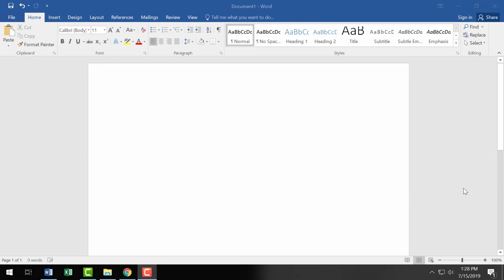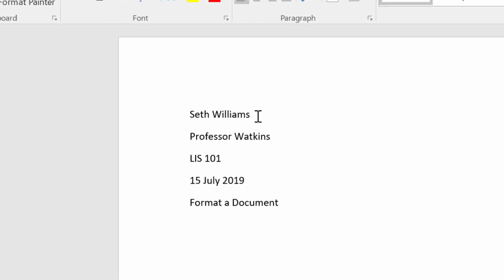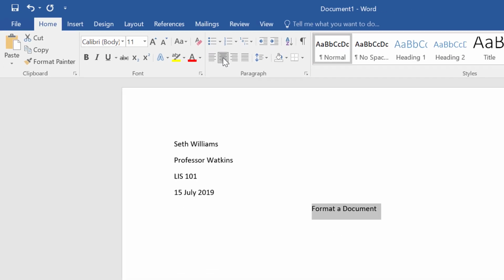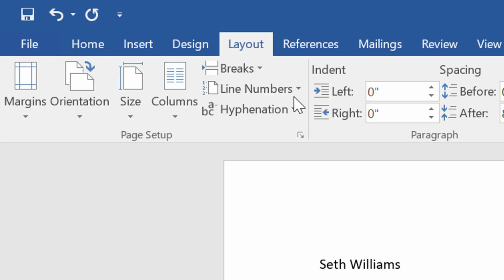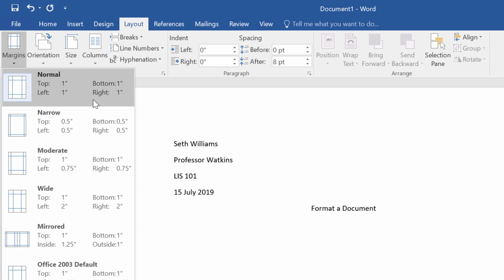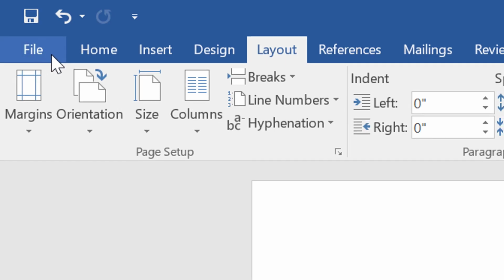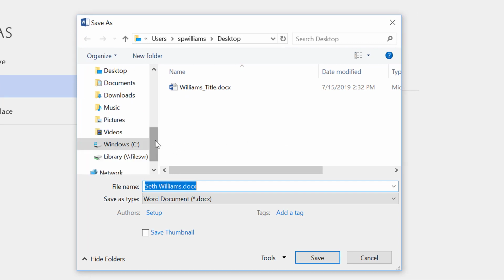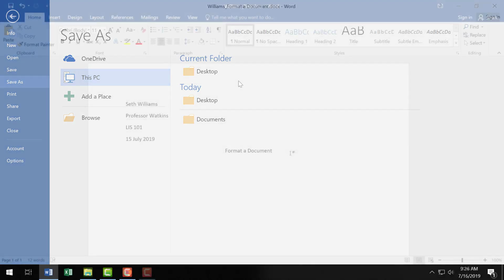Format a Document in Microsoft Word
"Format a Document" covers setting up an MLA-style title section, formatting a Microsoft Word document, and saving a Word document.

The TCC library's Technology "How Do I...?" series teaches you essential tech skills that you'll need as you study at TCC.